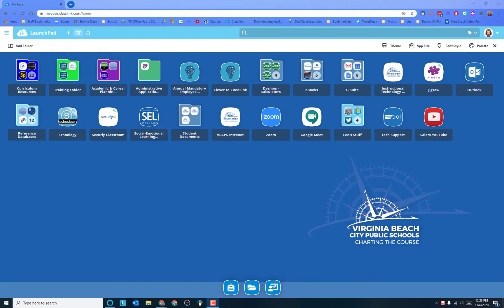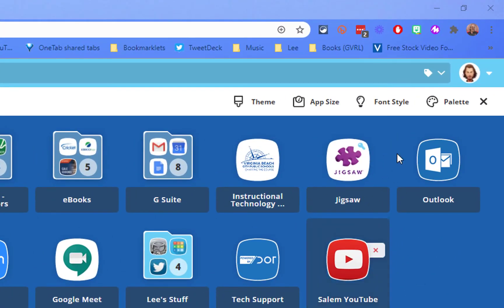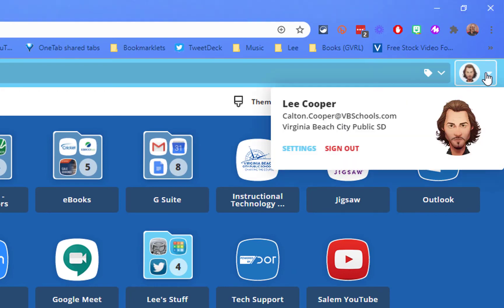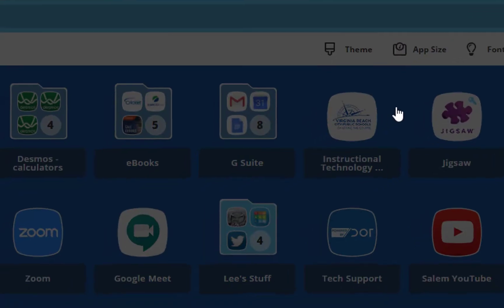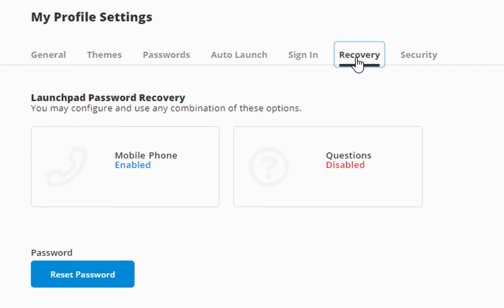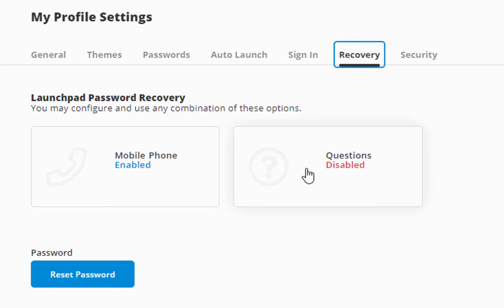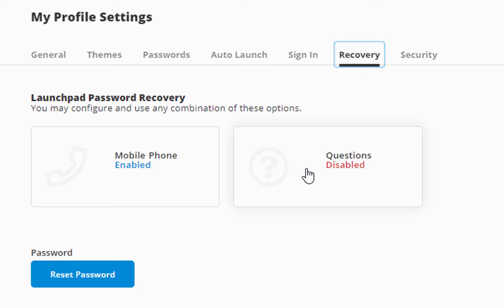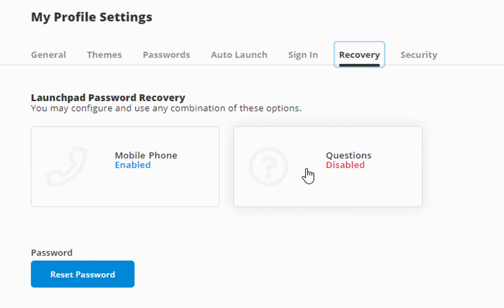Classlink - Setting Recovery Options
VBCPS - Setting your recovery options in Classlink